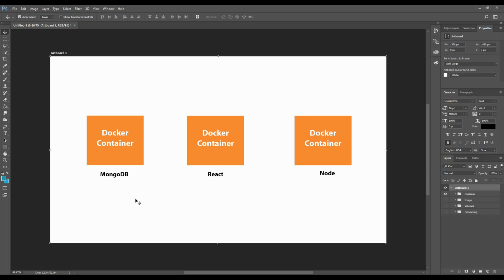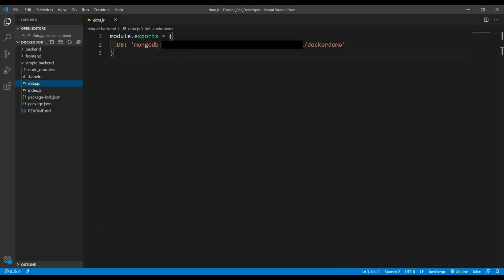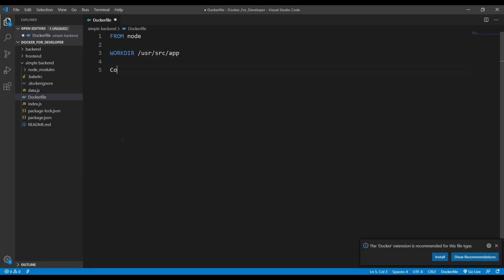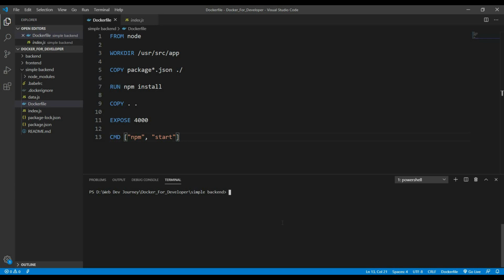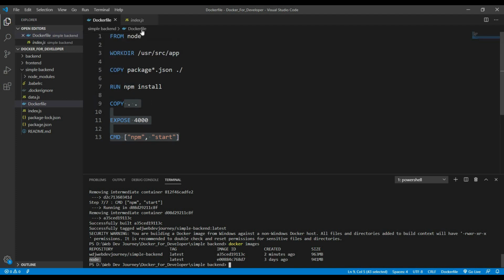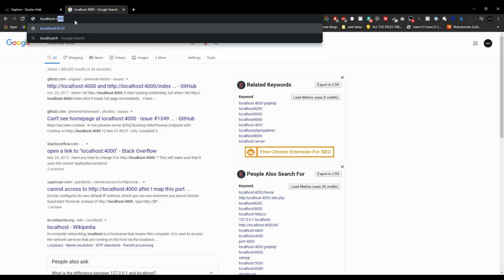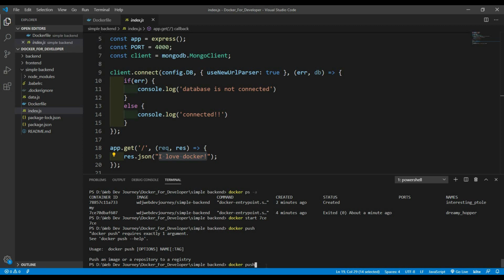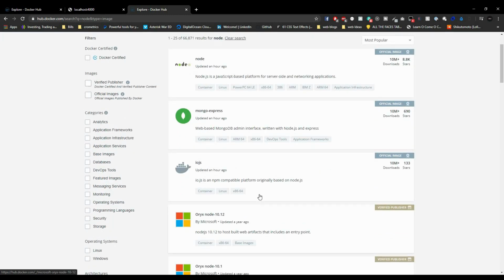Docker - Setup / Basics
This video will go over the basics and also build an docker image and run a docker container with a simple application